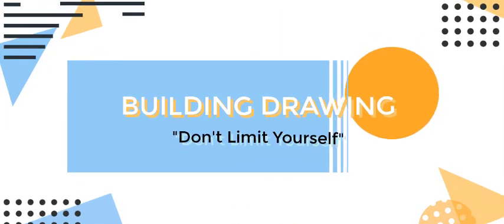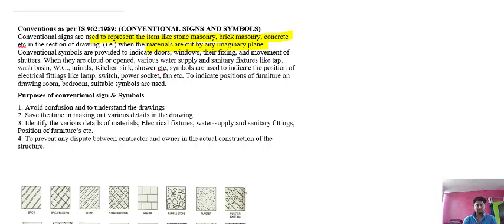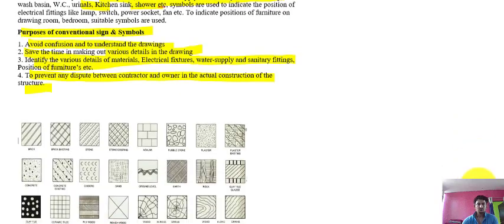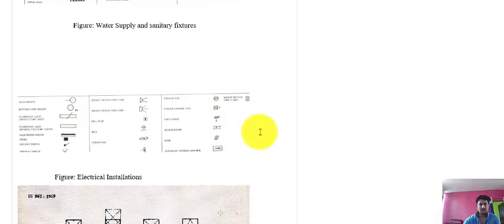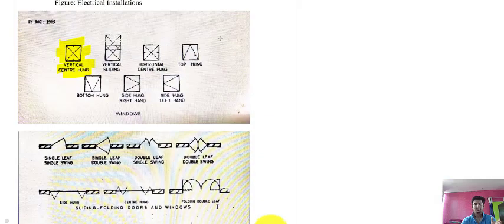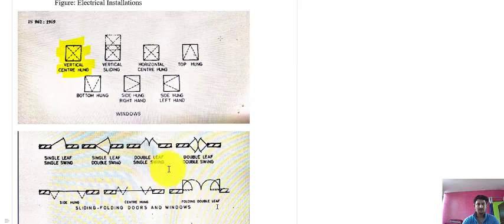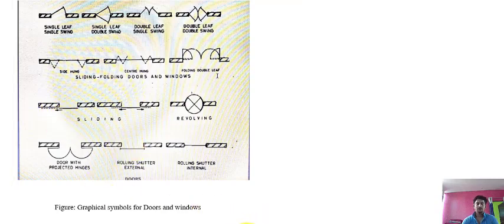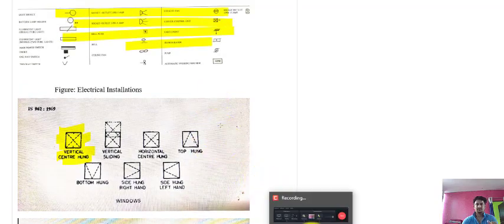Conventional Sign and Symbols II Building Drawing II Lecture 3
Building drawings or construction drawings provide dimensioned, graphical information that can be used; by a contractor to construct the works, or by suppliers to fabricate components of the works or to assemble or install components. Along with specifications and bills of quantities or schedules of work, they form a part of the 'production information', that is prepared by designers and passed to the construction team to enable a project to be constructed.